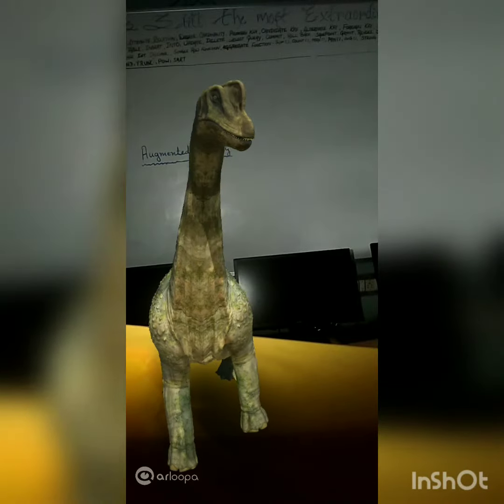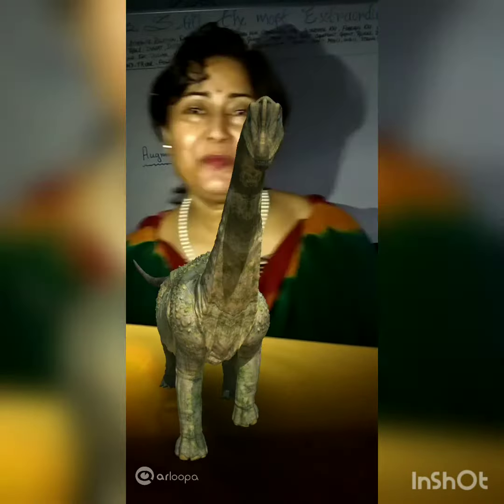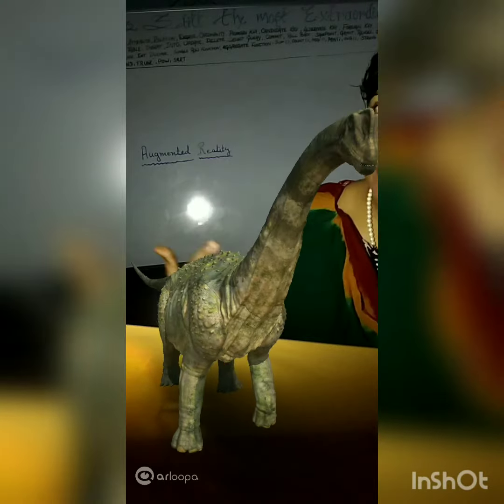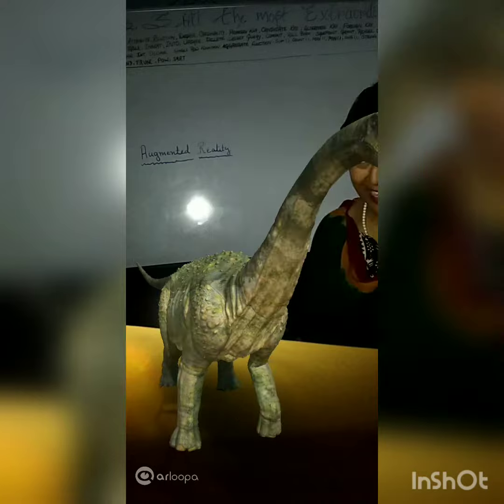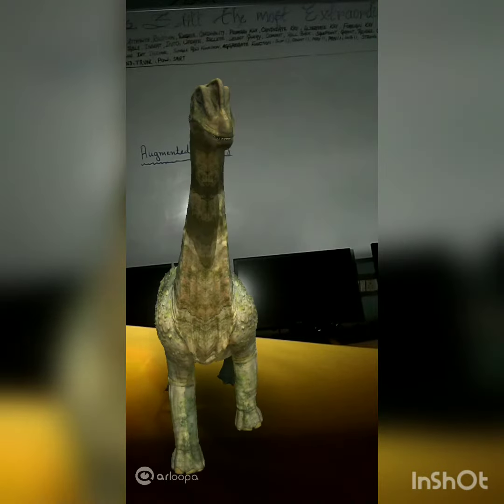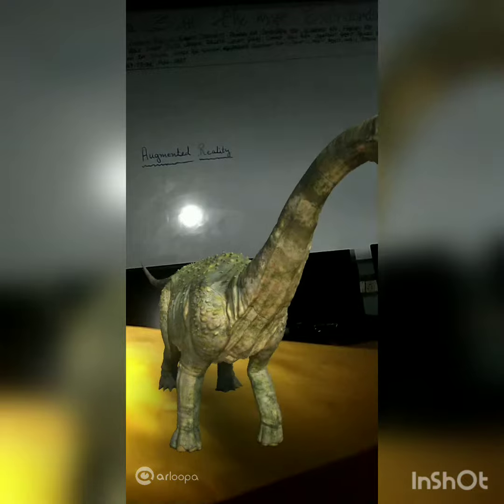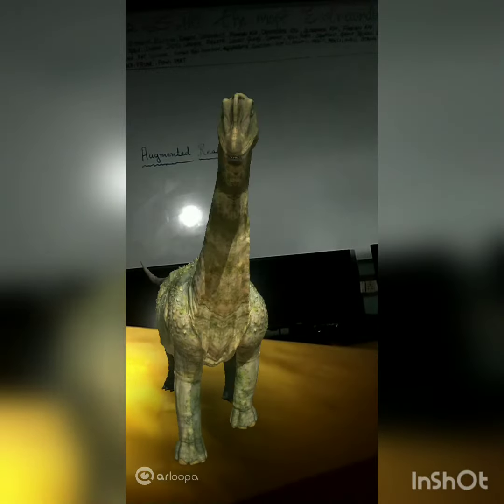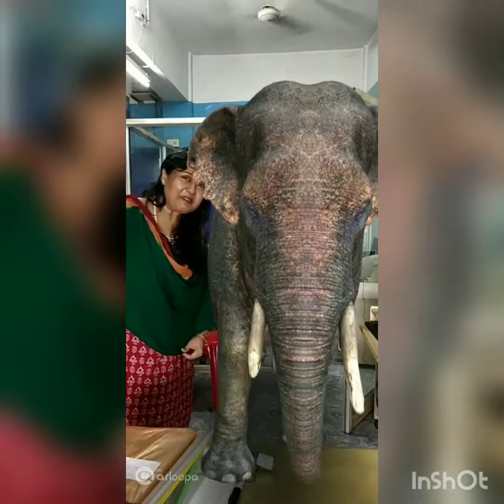ARTIFICIAL INTELLIGENCE || ART INTEGRATED PROJECT | AUGMENTED REALITY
ART INTEGRATED PROJECT | AUGMENTED REALITY